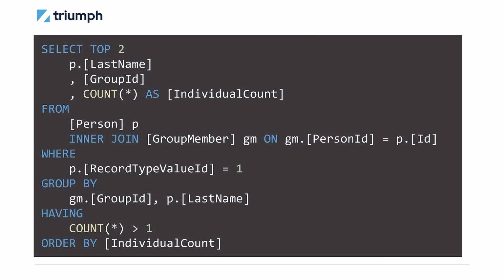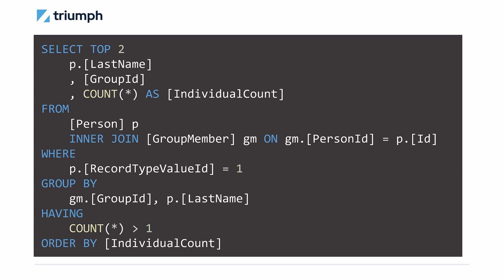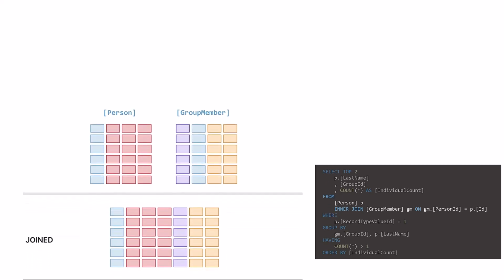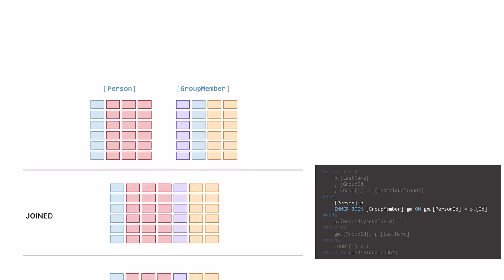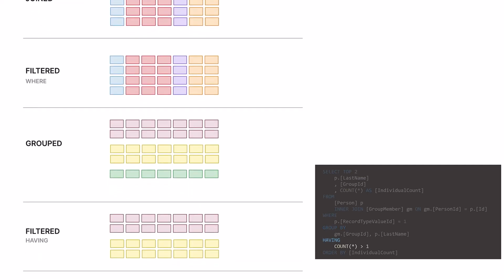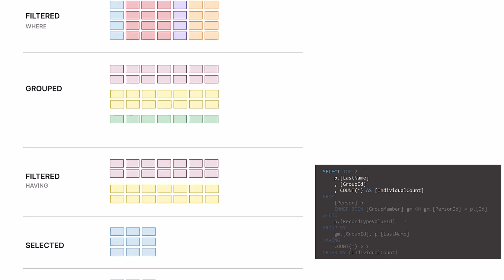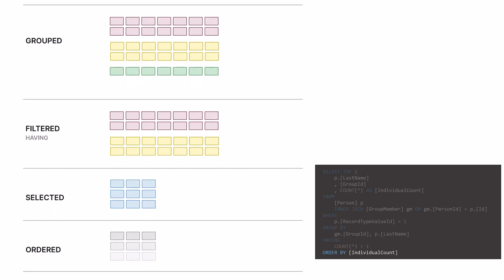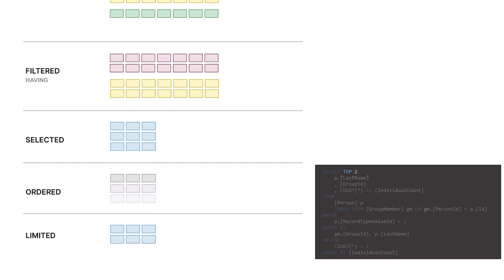SQL Order of Execution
Join us as we break down the step-by-step process of how SQL queries are processed by the database engine. We'll cover everything from parsing and optimization to data retrieval, helping you gain a deeper insight into how your Rock queries work under the hood.